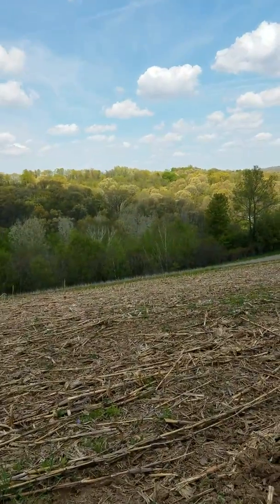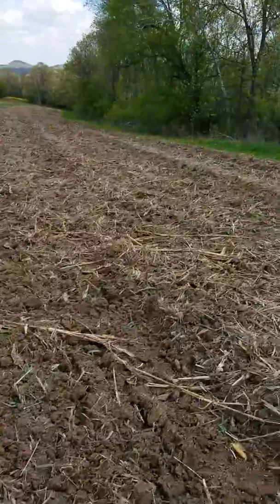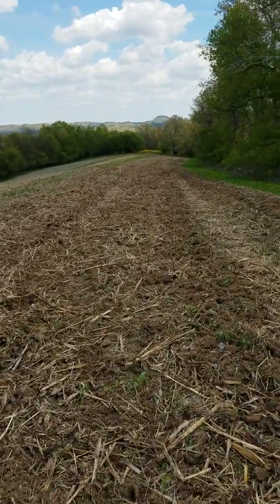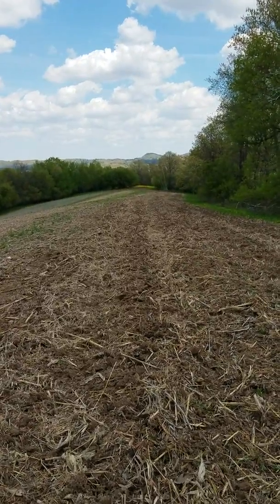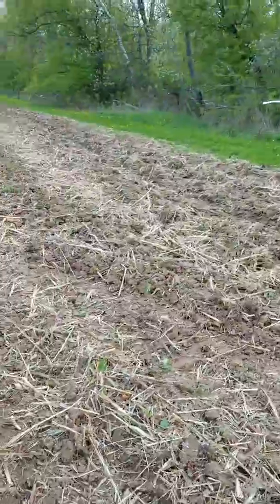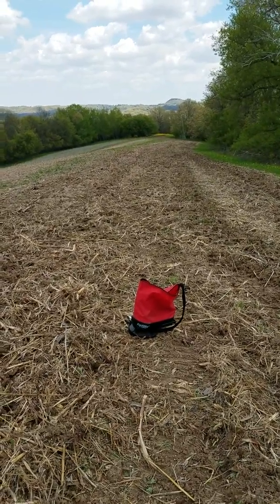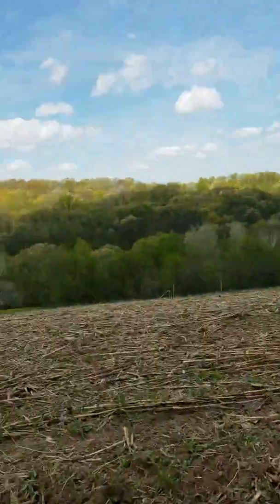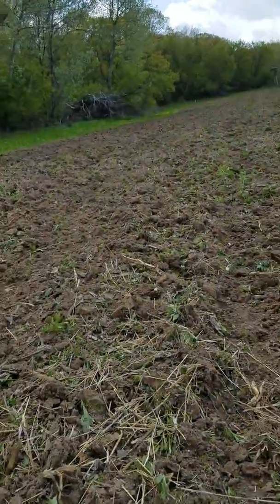Screening, Bedding and Fall and Winter Food Source | Whitetail Deer Nutrition | Grandpa Ray Outdoors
Deer and Bird Blend from Grandpa Ray Outdoors is a multi-purpose food plot mix that provides a fall and winter food source for whitetail deer and different species of birds. It's also a bedding source for deer and birds and acts as a screening and cover crop. Grandpa Ray Outdoors offers some tips in this bedding for a good strategy for using this multi-purpose food plot mix.

Deer and Bird Blend is a great warm season annual blend for both cover and late season energy for all species of birds and deer. Our Deer and Bird blend is drought tolerant and fast growing. This food plot blend needs a soil temperature of 65 degrees to plant.

Grandpa Ray Outdoors specializes in providing the best nutrition for the whitetail deer on your property starting with the soil. We do this by offering a full line of high quality food plot seed, plant foods and minerals. We go the extra mile by helping you understand the best way to use our products with our consulting services.

Your bucks will grow larger racks but your does and fawns will also grow strong and healthy which helps winter survival as well as handling year-round stresses. Together, we can help you achieve the next level in whitetail deer management.

See pictures of real food plots using Grandpa Ray Outdoors specific food plot mixes

See pictures of some great whitetail bucks harvested over Grandpa Ray Outdoors food plots

Learn more about our full line of food plot seed, mineral and other products

Video transcript:
John O'Brion at Extreme Property Makeover.
Here's what I want to talk about.
Planting screening that also doubles as winter feed
that also reduces weed pressure the following year.
Case in point, we had a strip below of soybeans,
then a strip of corn.
And I'm gonna show ya,
the ground hasn't been worked yet.
You do have some weeds.
You can see those, right?
Now here, here's where my mix called Deer and Bird was.
And I just lightly went over top of the ground,
just to fluff up the soil that kind of,
beat up the corn –
the stalks from the sorghum, sunn hemp.
sunflowers, et cetera, et cetera.
And if you look close,
and again it isn't there's no weeds,
but very little weeds.
okay?
Again, building organic matter over time,
creating an environment, at least, where we have
surface residue.
And then again,
some people
think you need to have fancy equipment.
We got a lot of different, fancy equipment out here.
We have drills, planters, et cetera, et cetera,
but I like to see
a nice, even spread.
I also like to walk around and learn about the soil,
learn about the land.
So what I use here is this Earth Way bag seeder.
Got an acre out here,
walk down, back, down, back, voila, we're done.
The next step is
to take the Kubota,
run over top, just lightly with the disc,
one inch deep,
and then voila, this will be
Four Galore.
And again, look close again,
where this wasn't Deer and Bird
but it was a fall brassica blend,
hopefully, the pictures will show this –
but just like the corn,
a lot of green that I disked down.
Okay?
Something to think about –
winter feed,
multiple purpose bedding,
screening,
weed control, building up
growth promoters through beneficial bacteria.
That's why I love Deer and Bird.